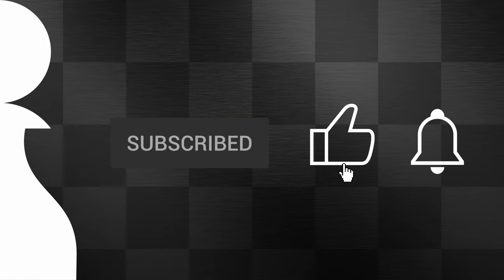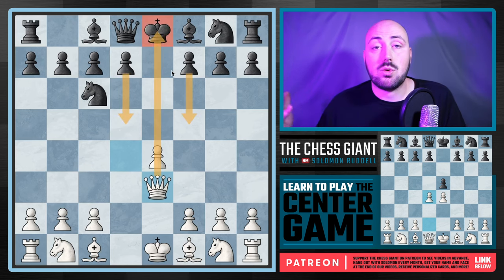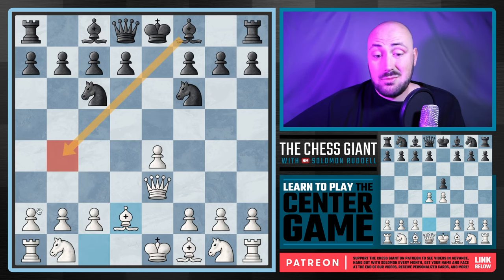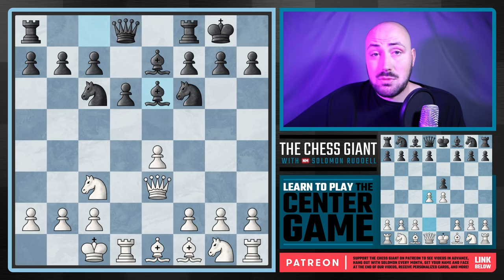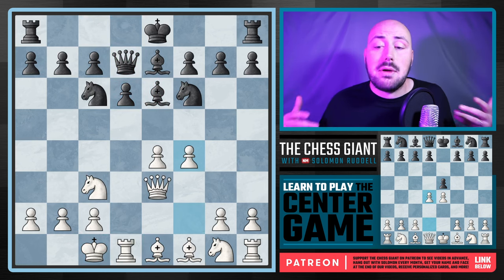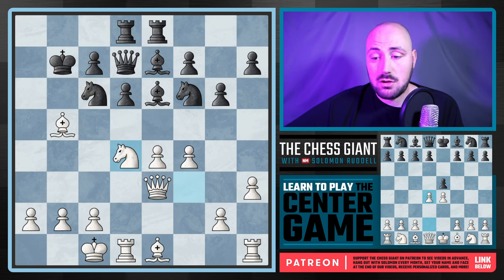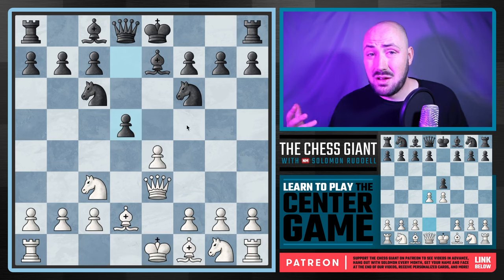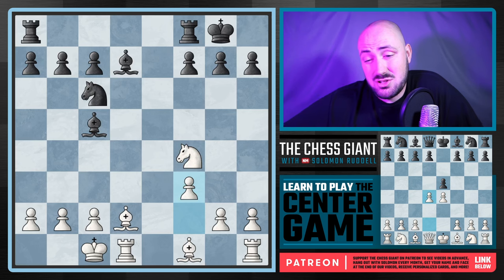Chess Openings: Learn to Play the Center Game!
There are so many strong e4 chess openings for white (against 1. ...e5), many of which we have covered on this YouTube chess channel! These include the Giuoco Piano, Italian Game, Scotch Game, Scotch Gambit, Ponziani Opening, Vienna Game, Vienna Gambit, Evans Gambit, Danish Gambit, Fried Liver Attack, Goring Gambit, Ruy Lopez, and many more! However, one RARE chess opening for white that is surprisingly strong is the Center Game. This is actually the starting move which introduces the Danish Gambit, but in the regular Center Game Accepted, we play 3. Qxd4! Surrounding this Center Game chess opening for white, there are many search terms on YouTube including the Center Game, Center Game Accepted, Center Game Accepted Paulsen Attack, Center Game opening, Center Game Beyer Gambit, Center Game Paulsen Attack, Paulsen Attack Center Game, Center Game Kieseritzky Variation, Center Game Hall Variation, and more! In today's chess opening theory video, we take a deep look into the Paulsen Attack of the Center Game, and the chess opening theory, chess opening strategy, chess opening moves, chess opening ideas, chess opening lines, chess opening variations, chess opening tricks, and chess opening traps that surround it!

0:00 Introduction
1:06 Center Game Paulsen Attack
12:39 Center Game Declined
15:51 Some Thoughts on The Center Game

OTHER GREAT E4 CHESS OPENINGS FOR WHITE AGAINST E5!